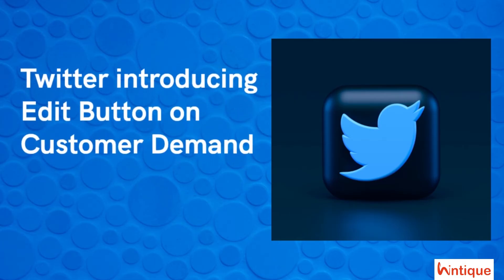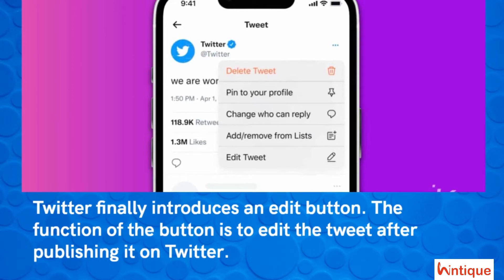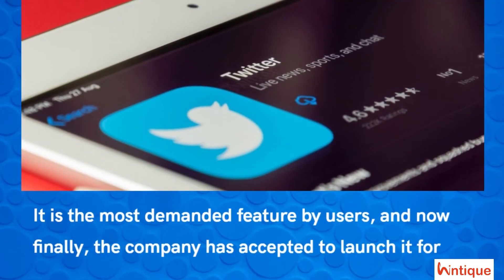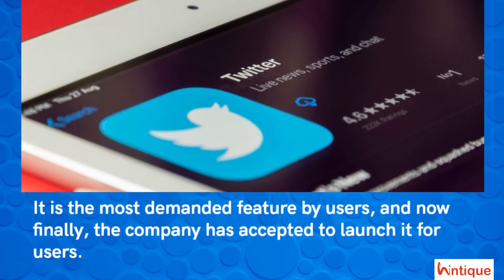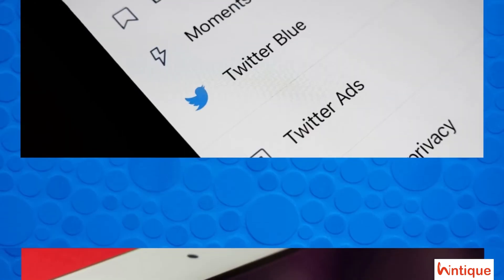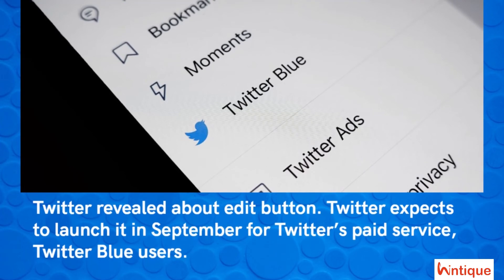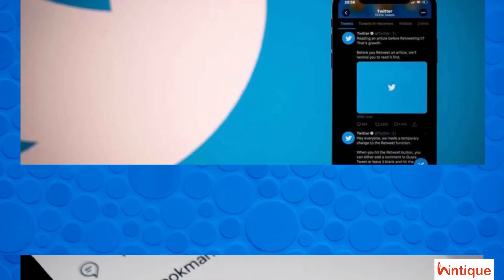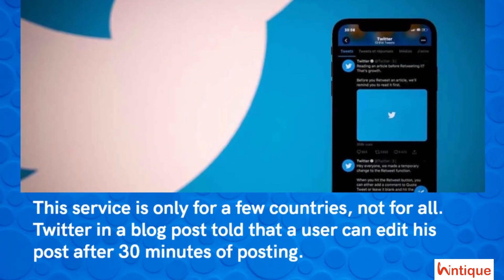Twitter introducing Edit Button on Customer Demand | Wintique.com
Twitter finally introduces an edit button. The function of the button is to edit the tweet after publishing it on Twitter.